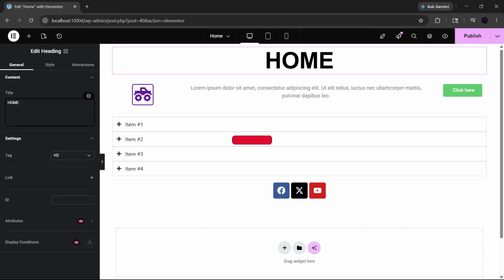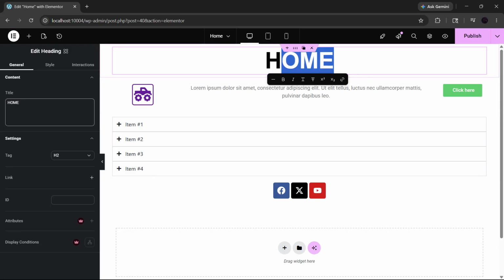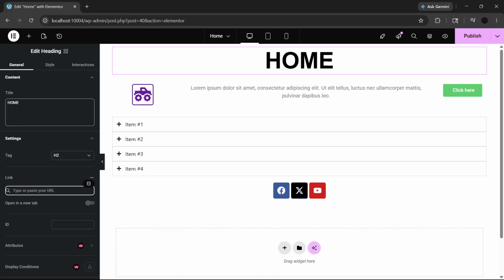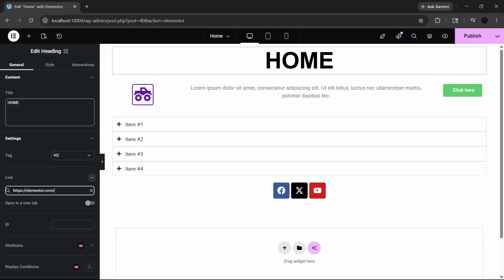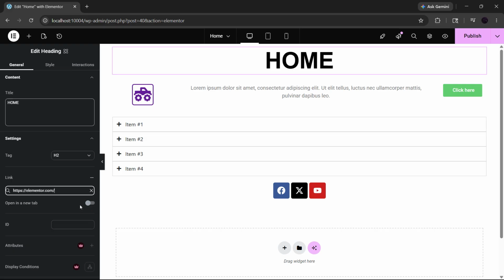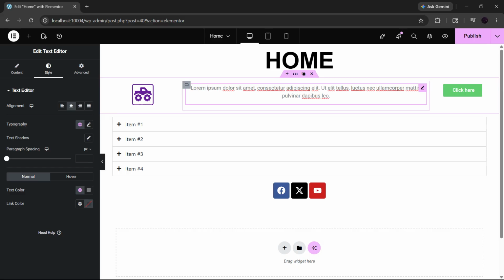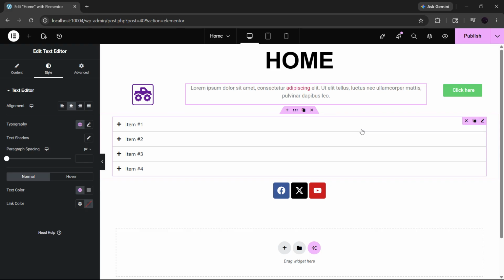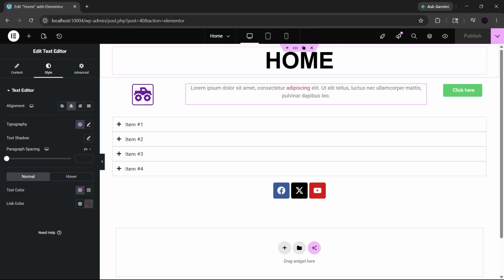How To Add Hyperlink In Elementor (Easy Step-By-Step Guide)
Learn how to add a hyperlink in Elementor step by step. This tutorial shows how to link buttons, headings, images, and specific text, plus how to open links in a new tab and publish your changes.

🕚Timestamps:
0:00 Introduction
0:24 Select The Element
0:52 Open The Link Field
1:17 Enter The URL
1:39 Set The Opening Behavior
2:05 Use The Floating Toolbar For Text Links
2:44 Publish Changes

✍️What You'll Learn In This Video:
• How To Add A Hyperlink To Elementor Widgets
• How To Open Elementor Links In A New Tab
• How To Link Specific Text Inside A Text Block
• How To Use The Elementor Link Field Correctly
• How To Publish Elementor Changes Safely

💡Pro Tips:
• Double-check every URL before publishing to avoid broken links.
• Open external links in a new tab to keep visitors on your site.
• Use text links naturally inside paragraphs for a cleaner design.
• Test every hyperlink after publishing to make sure it works.

📱 Elementor Mobile App:
Elementor is primarily a web-based page builder and does not have an official mobile app for editing websites.